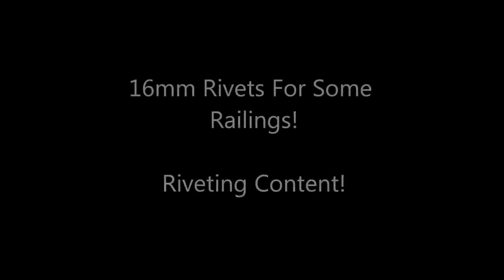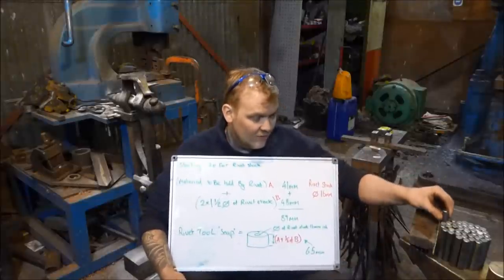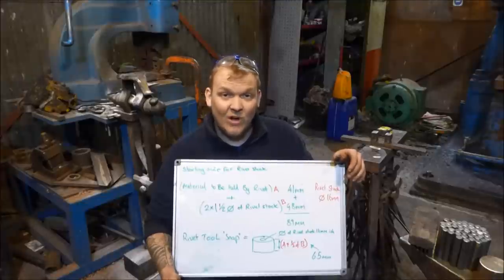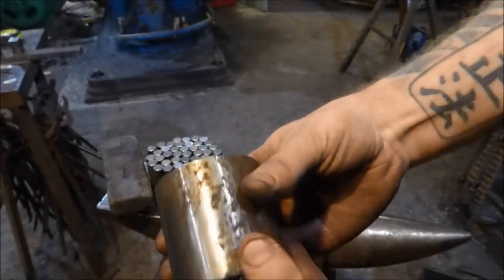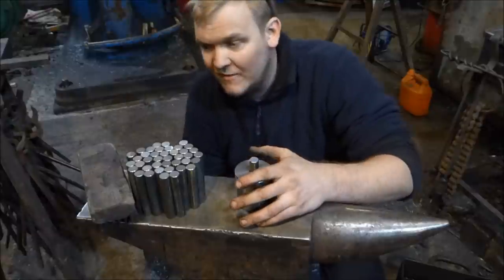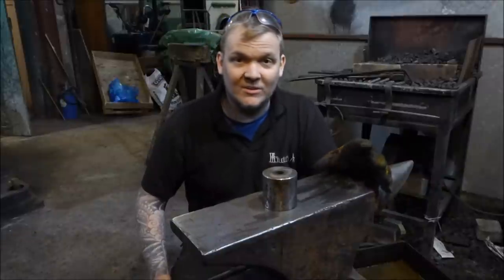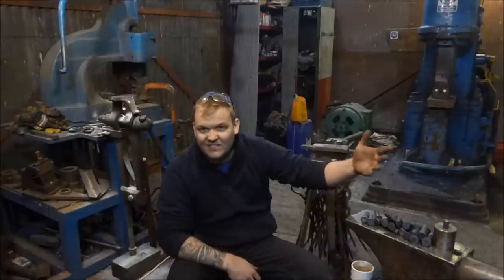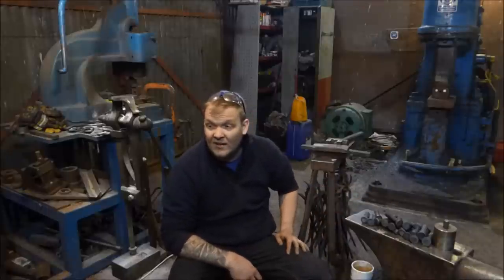Riveting Content! 16mm rivets for some railings!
I need to make about 60 16mm rivets and the tooling to make them so I thought why not make another video of me making rivets but this time show you how i make the tooling. I also go over basic rivet maths and that's a thing and the finer points of rivet squishing with the Massey. I also do some by hand but couldn't resist the massey the second love of my life.

I hope you guys and girls like and enjoy and maybe learn some thing maybe.